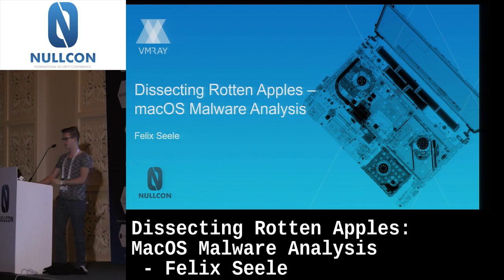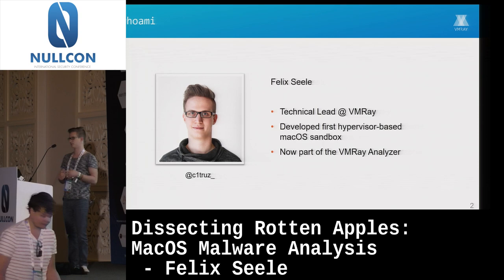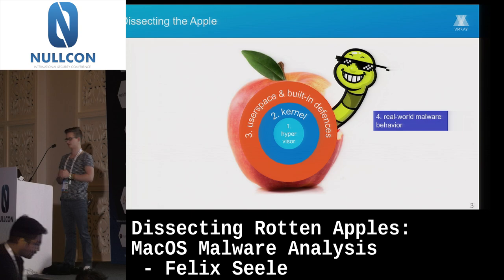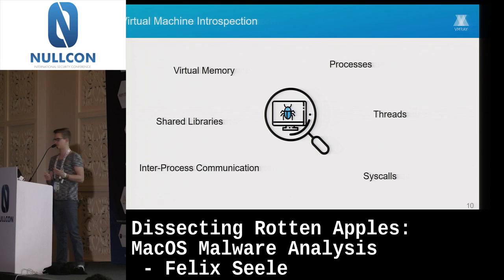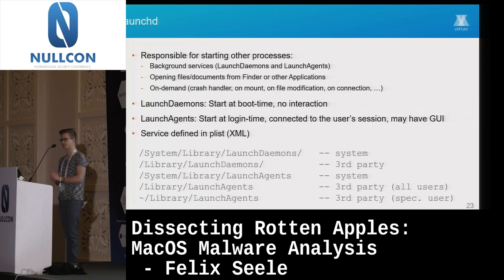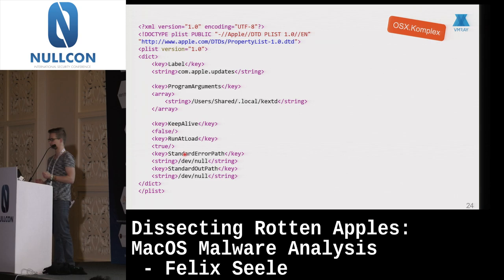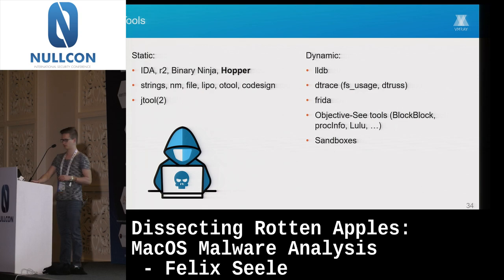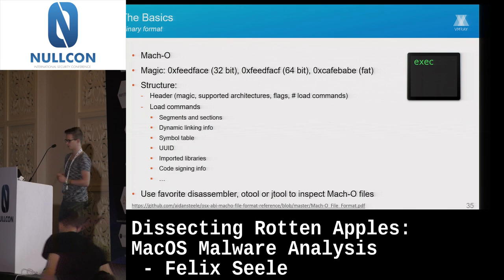Dissecting Rotten Apples – macOS Malware Analysis | Felix Seele | NULLCON Goa 2020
Contrary to what Apple wants you to believe, the Mac is not immune to malware or free of bugs. Security researchers have repeatedly found sometimes cringeworthy bugs that completely compromise the security of the operating system. Also, macOS malware is on the rise in terms of quantity and quality with recent samples becoming more sophisticated and evasive.

This talk In the first part of the talk will give an introduction to the macOS operating system from a malware analyst’s perspective. We will explain the unique architecture of the macOS “XNU” kernel and it’s userspace components, show how inter-process communication is implemented and which specific challenges the Objective-C programming languages introduce for program analysis. In the second part, we will focus on real-world samples and demonstrate some common behavior patterns and techniques which are used by macOS malware.

Felix works as a Software Engineer at VMRay where he develops hypervisor-based malware analysis solutions for macOS and Windows. He started programming by teaching himself Objective-C in high-school to write Phone applications. Later, he found his way into malware research and received a master’s degree in IT Security at Ruhr-Universität Bochum, Germany. In his free time, Felix enjoys climbing, photography, and cooking spicy food.